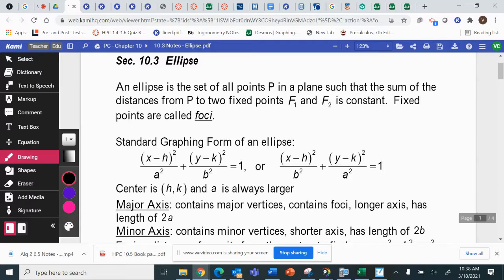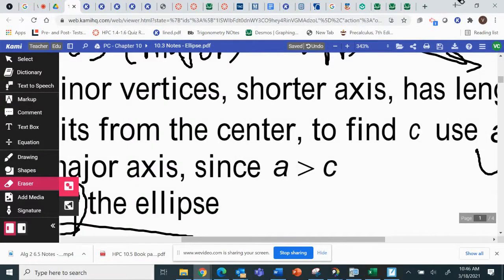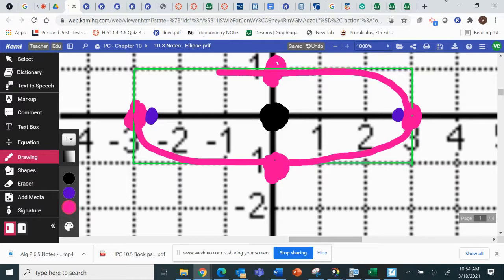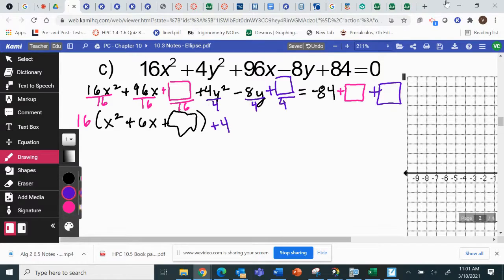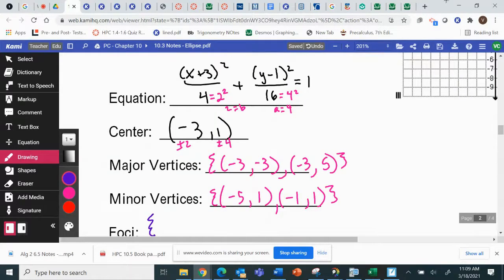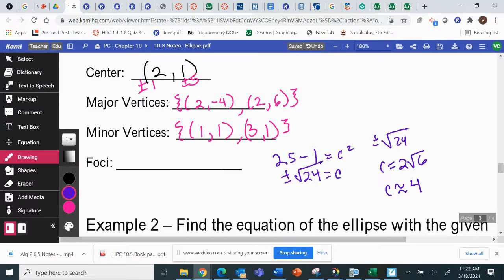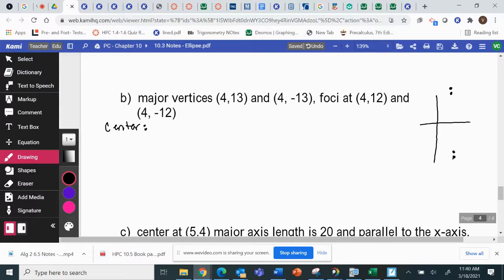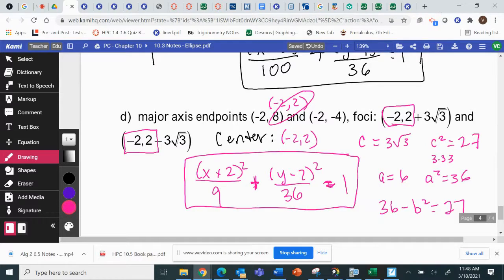PC 10 3 Notes Ellipses